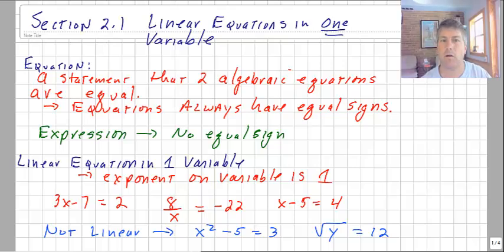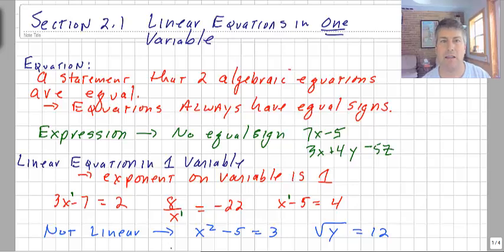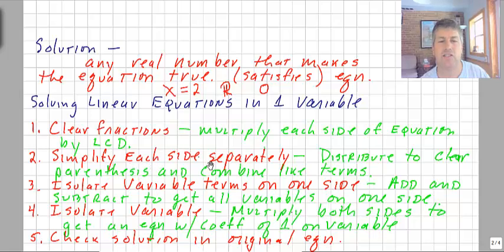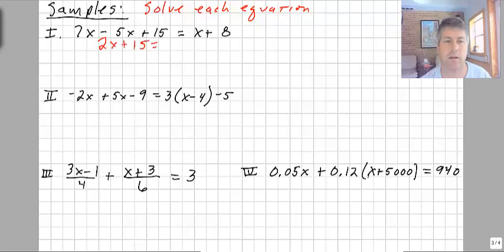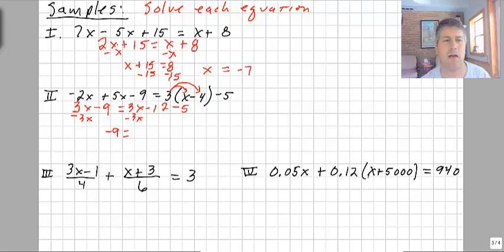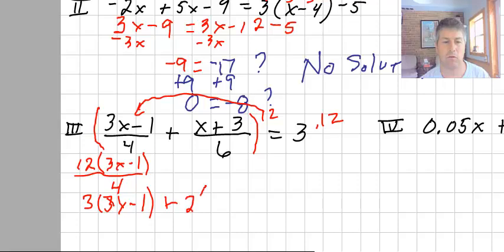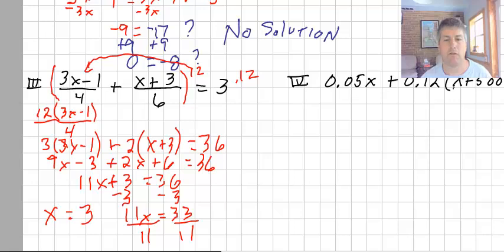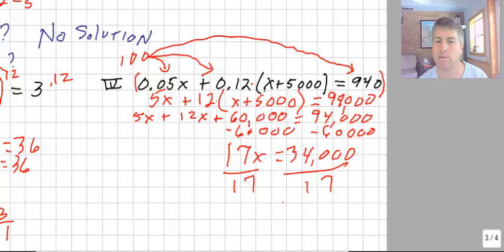Section 2.1 Solving Linear Equations